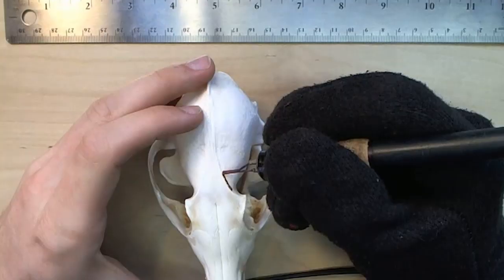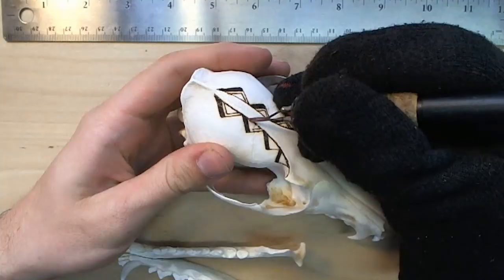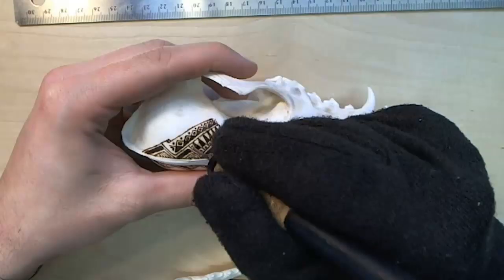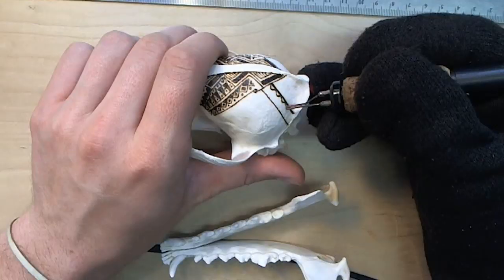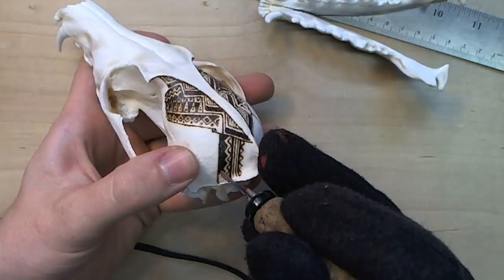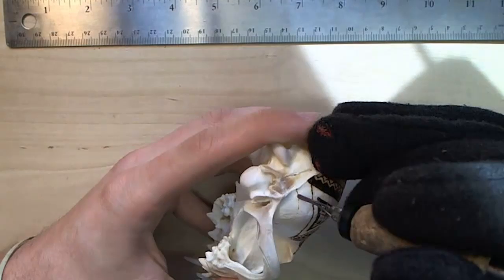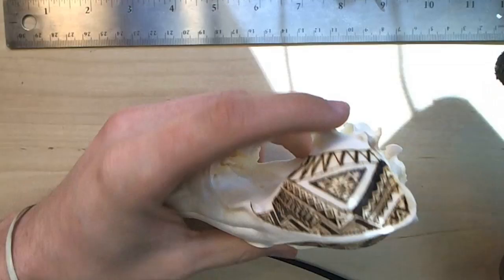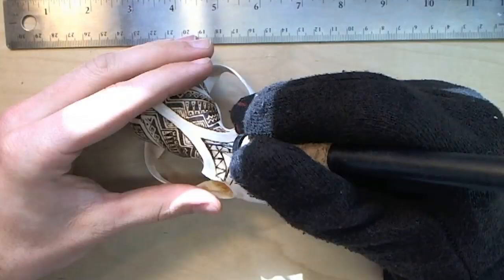Red Fox Skull Pyrography